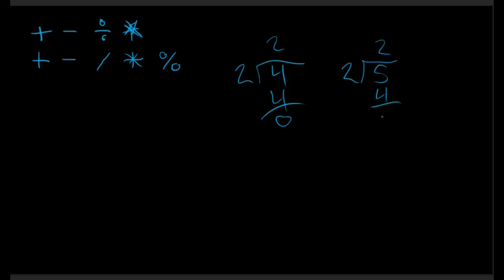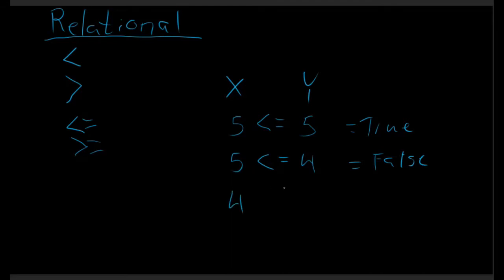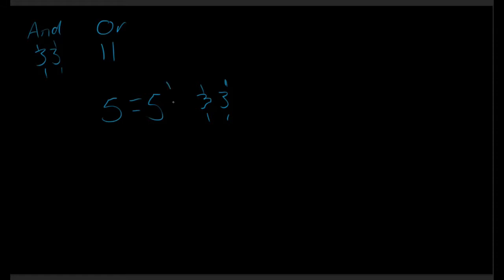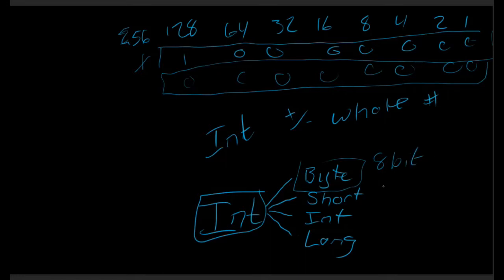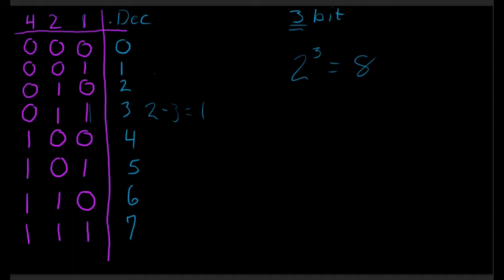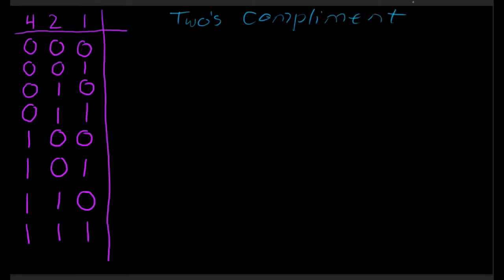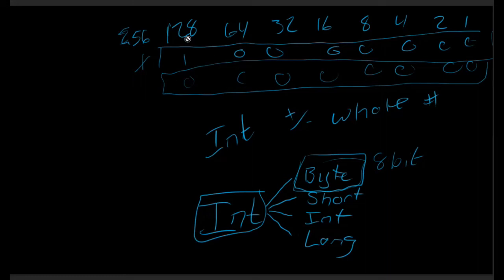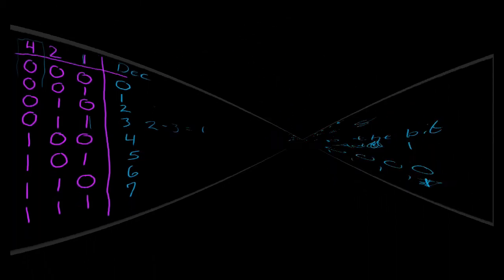T4zzTeaches - Programming Logic - (E02) Operators and Two's Compliment